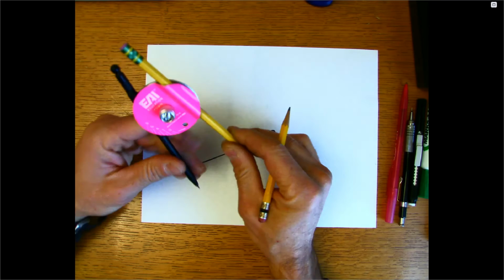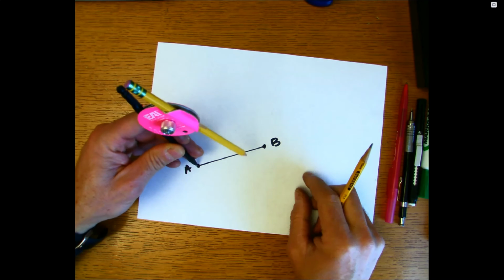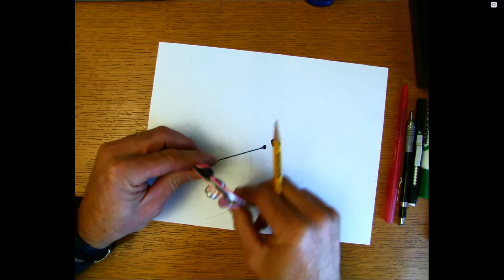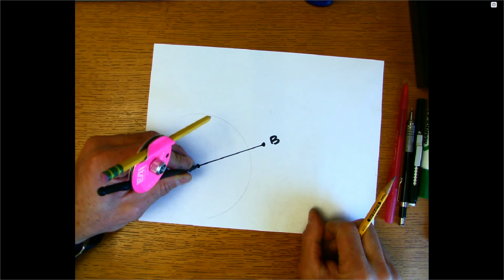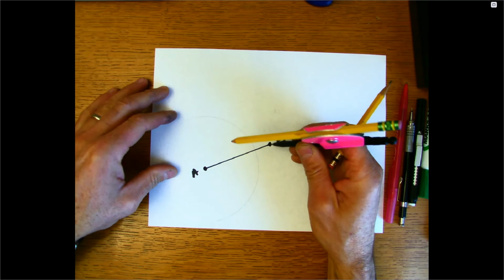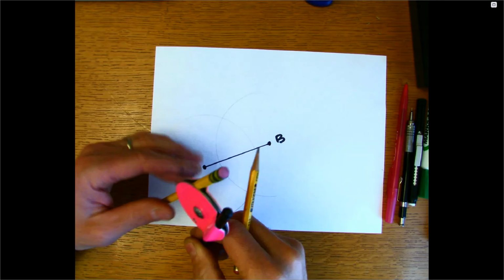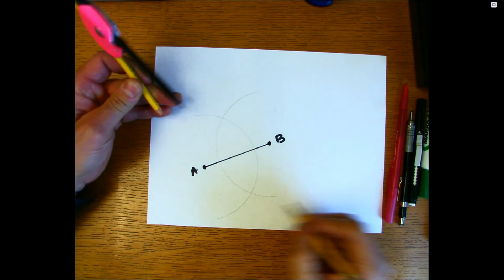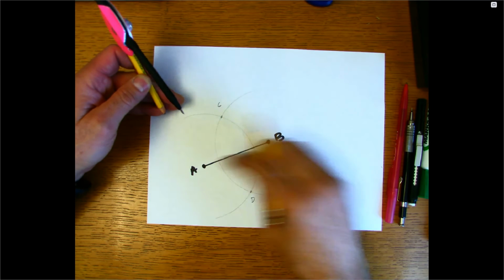Constructing a Perpendicular Bisector - Rhombus Method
How to construct a perpendicular bisector of a segment by relying on the properties of the diagonals of a rhombus